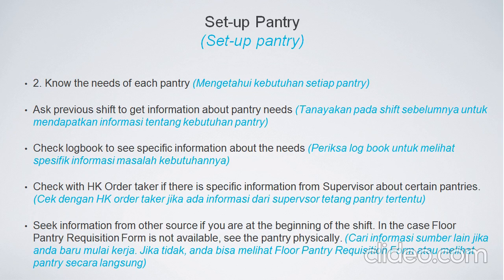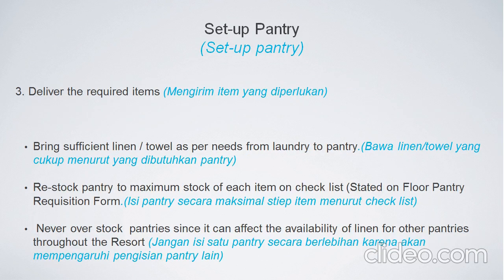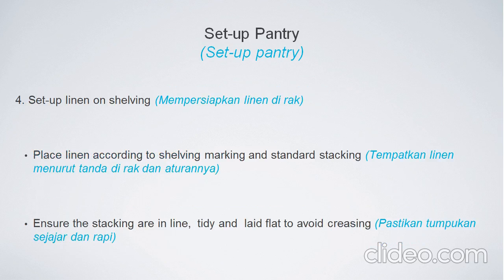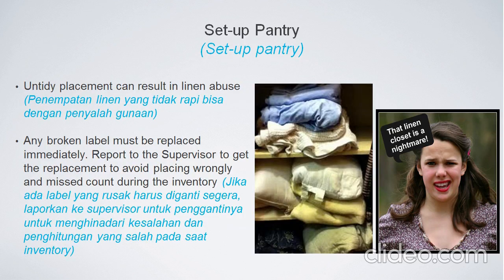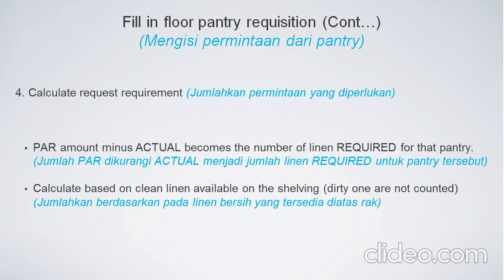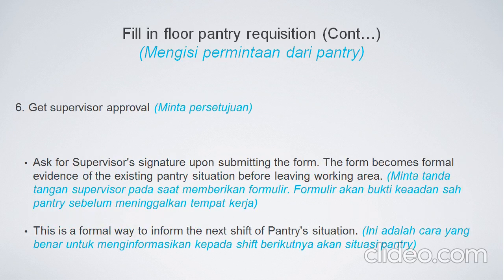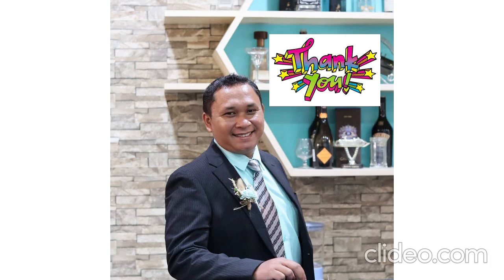Set up Pantry and Filling up the requisition form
Learn how to set up pantry properly and restocking